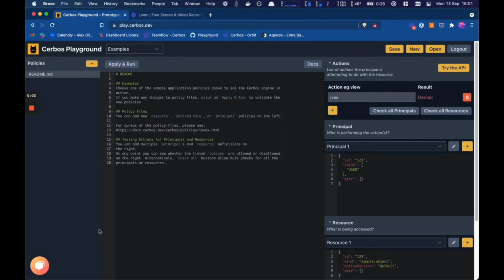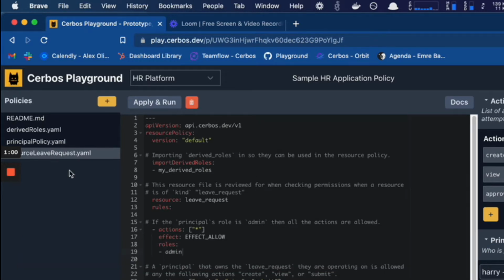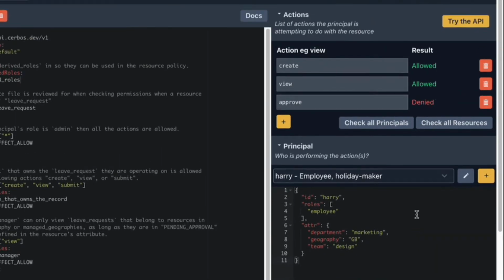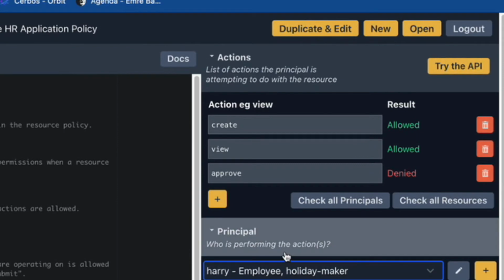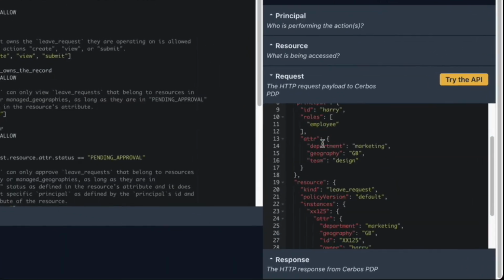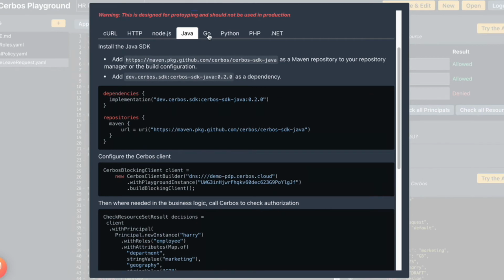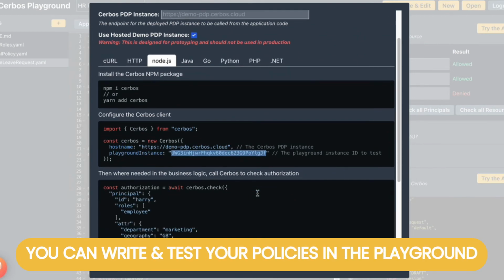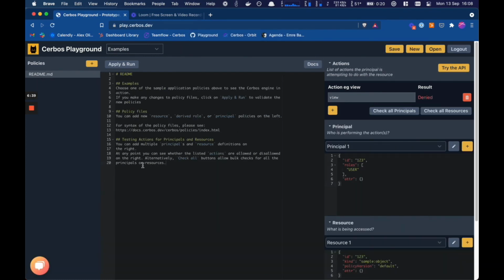Playground Walkthrough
Learn how to use Cerbos' Playground.

This browser-based tool allows you to see the requests and responses as you make changes to their policies, making it easier to test and refine their rules.

This is a great starting point to prototype and test whether a decoupled authorization system is right for your use case. Also, we decided early on to make Cerbos uses YAML rather than a custom DSL for defining policy. This decision was to try and address the fact that authorization requirements generally don't sit with developers, rather a product owner of some sorts who is going to want to be able to comprehend the logic behind the permissions model.